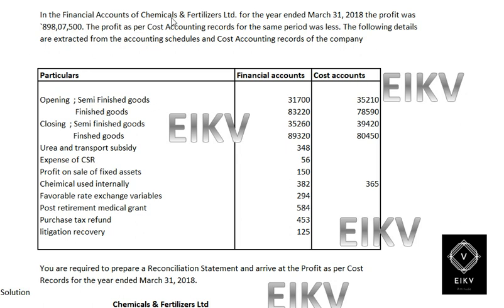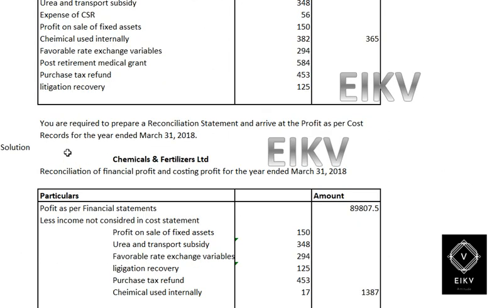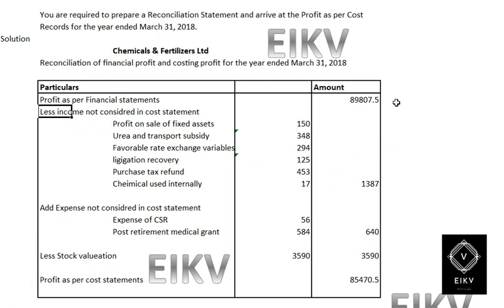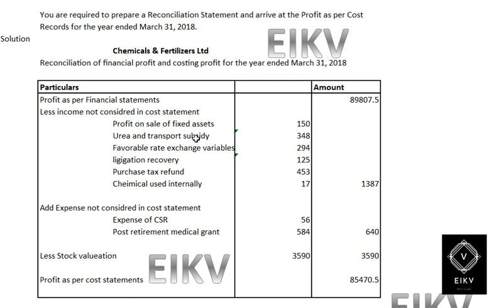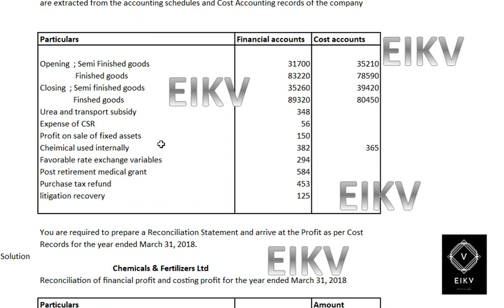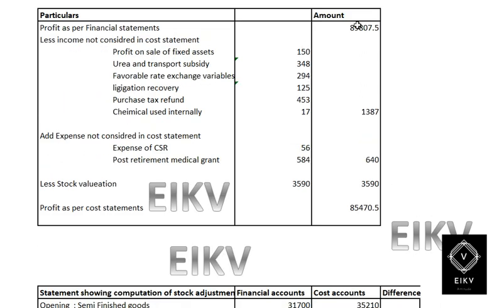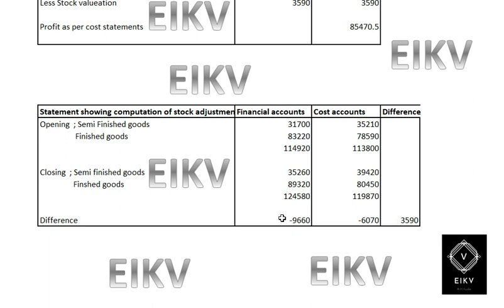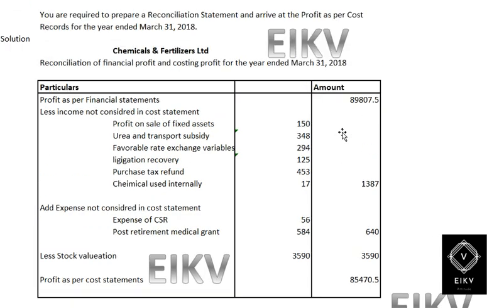CMA Final CMAD illustration 4 Cost Reconsiliation statement English EIKV